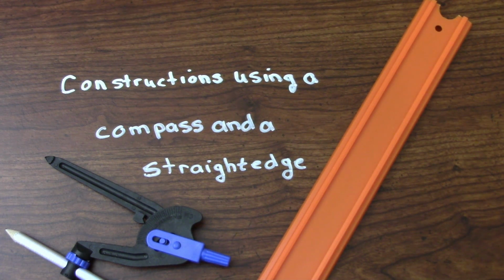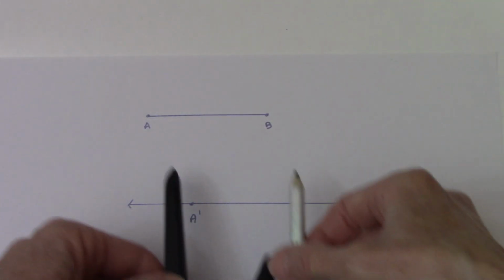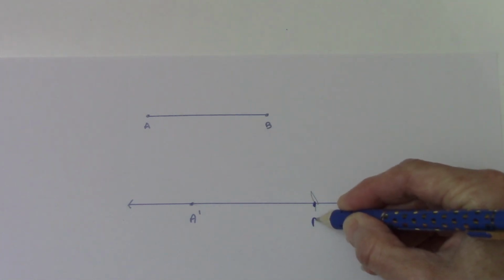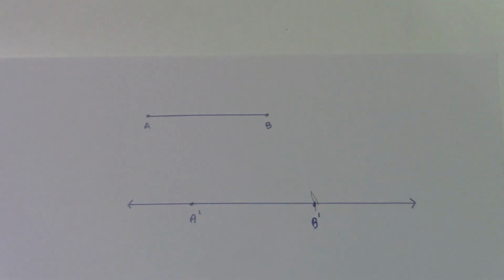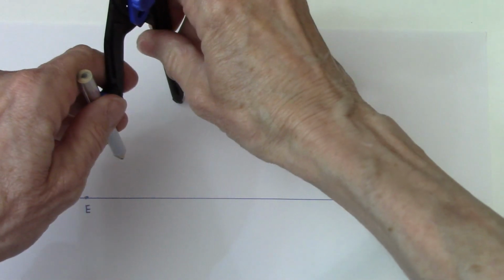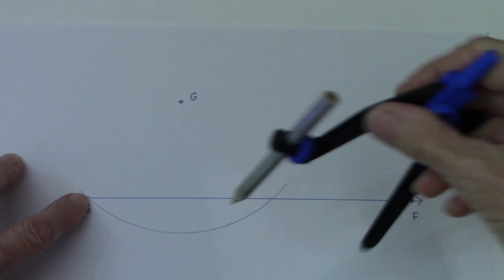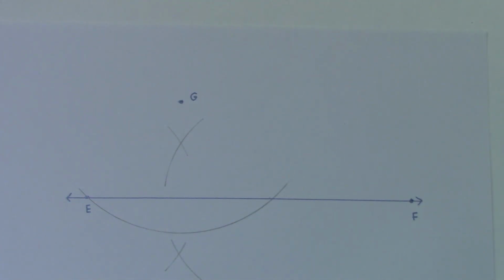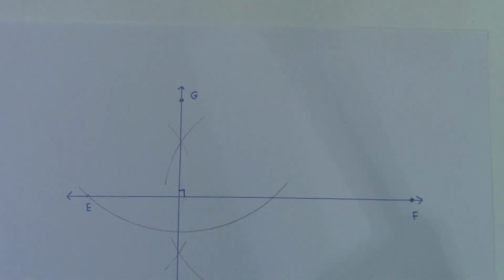Three Constructions using a Compass and Straight Edge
This video will show how to create three constructions using a compass and a straight edge. Measuring length or angles is not permitted when creating constructions.  The constructions on this video show how to copy a segment, how to bisect a segment and how to create a line perpendicular to a given line through a point not on the line.  To benefit the most from this video you should have a compass and a straight edge so you can perform the constructions.  You can use a ruler for your straight edge as long as you use it to draw lines and not to measure distance.